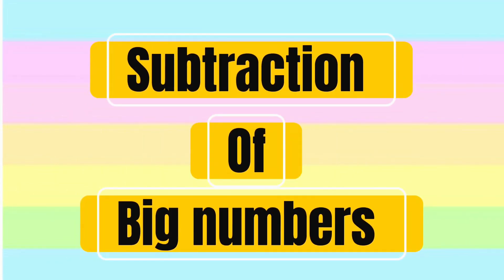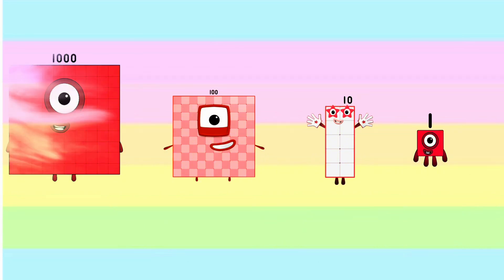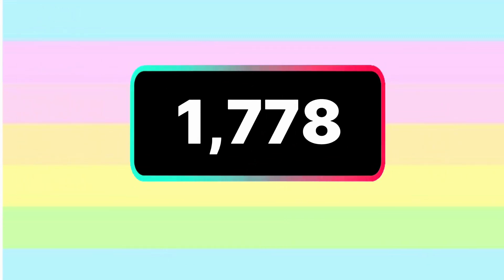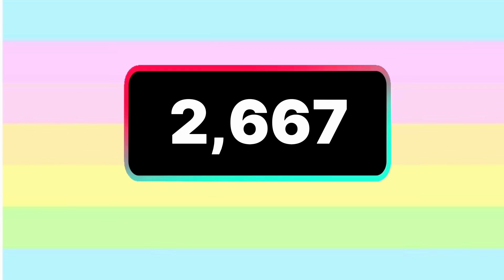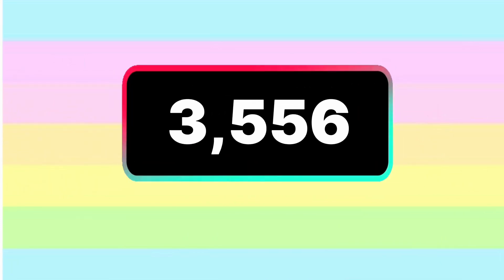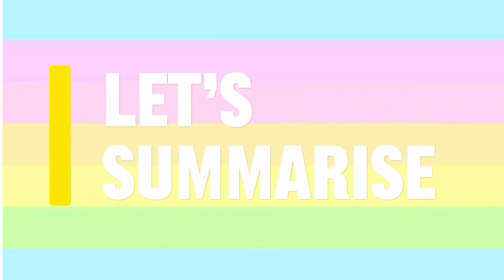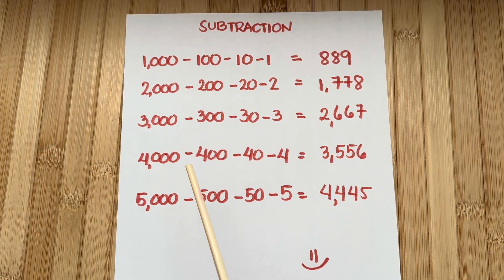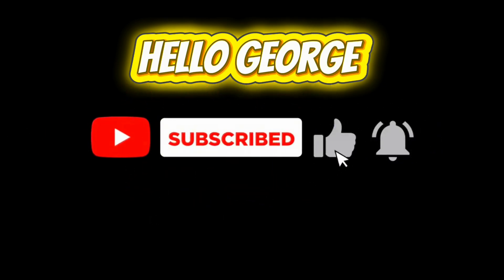NUMBERBLOCKS SUBTRACTION | FIND THE TOTAL DIFFERENCE OF BIG NUMBERS AND SMALL NUMBERS | hello george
NUMBERBLOCKS SUBTRACTION | FIND THE TOTAL DIFFERENCE OF BIG NUMBERS AND SMALL NUMBERS
In today's video, let's learn about subtraction. let's try to subtract big numbers and small numbers using numberblocks.